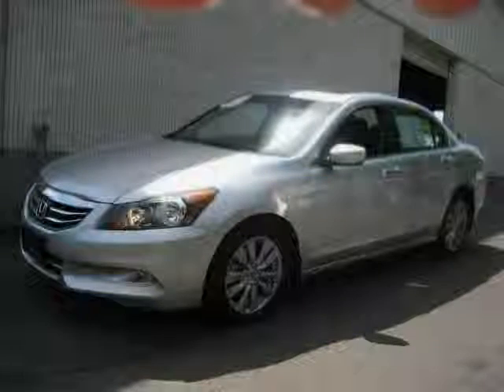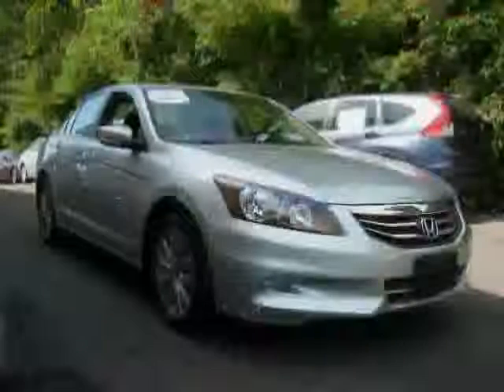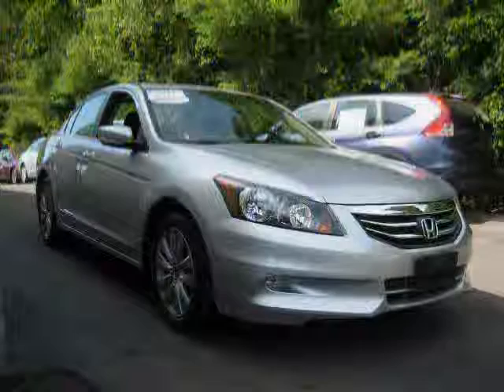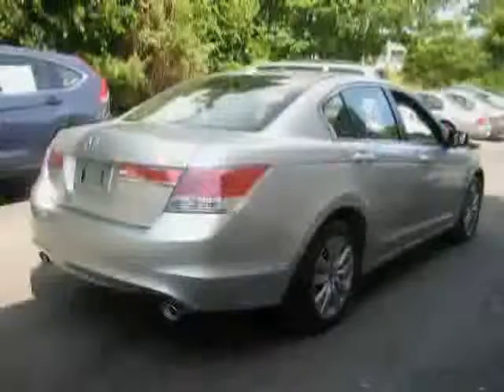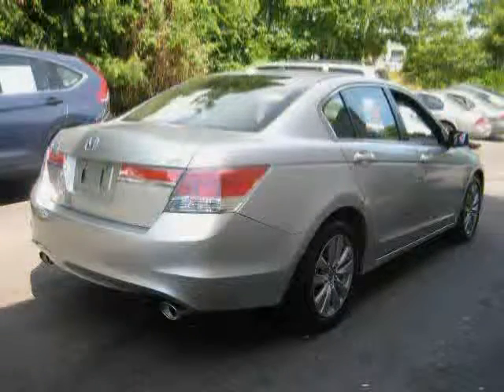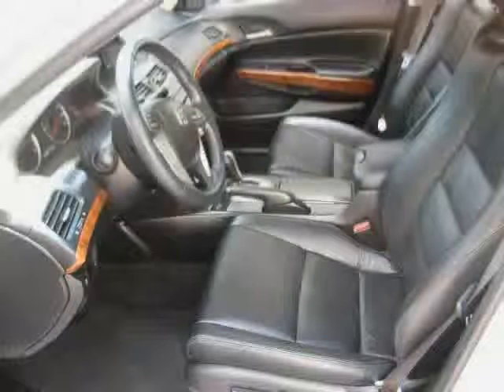used Honda Accord Sedan MA Southeastern Massachusetts 2011 located in Cape Cod at Hyannis Honda